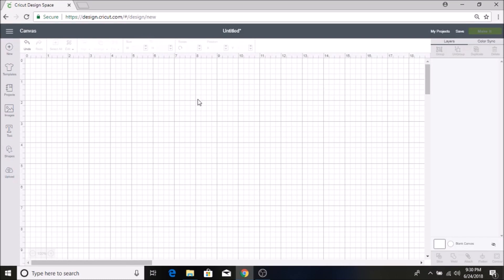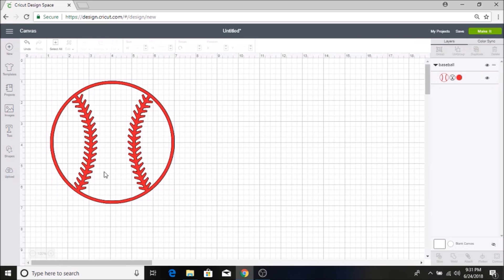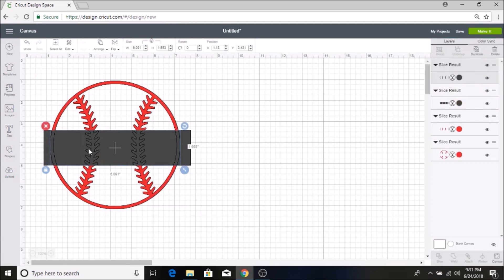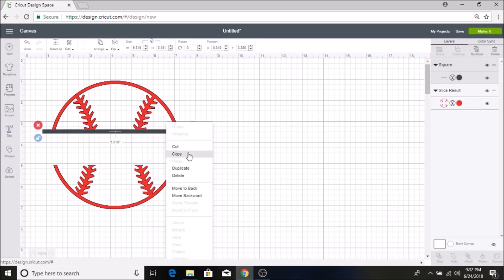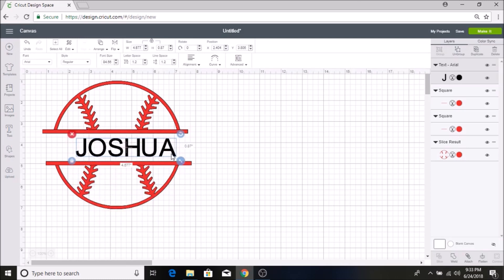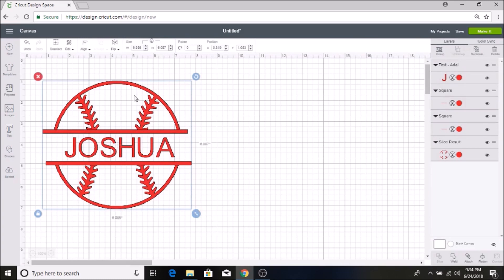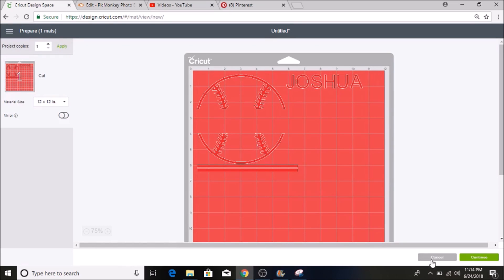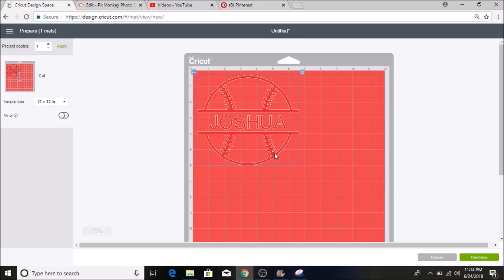SPLIT IMAGE IN CRICUT DESIGN SPACE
Hi guys! Today I'm going to show you how to split an image on the cricut design space with the cricut explore air. This is very easy to do. You can split and image or letter the same way. There's so many fun projects you can do once you learn how to do this.

ETSY SHOP